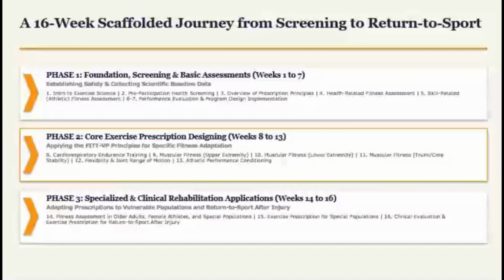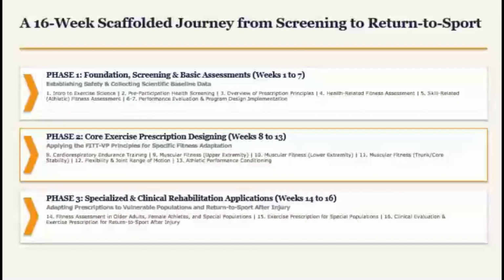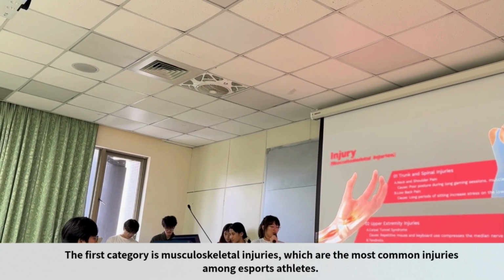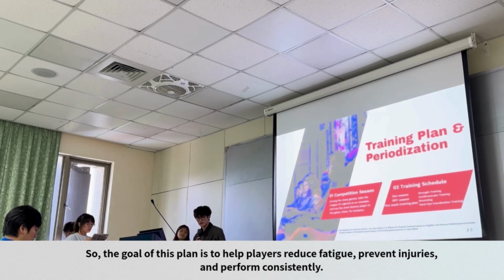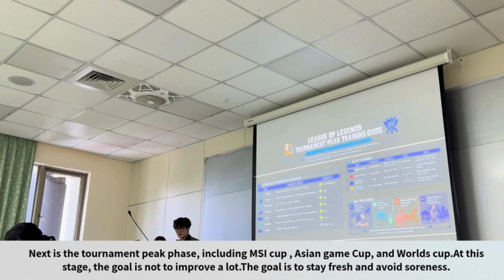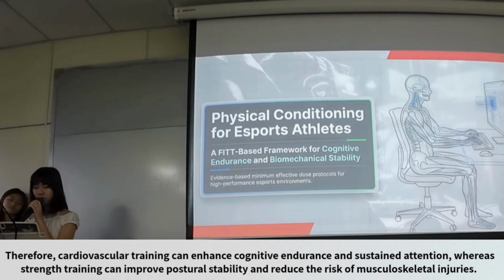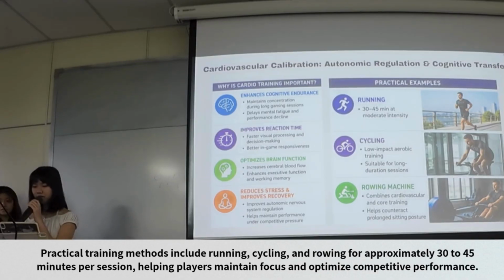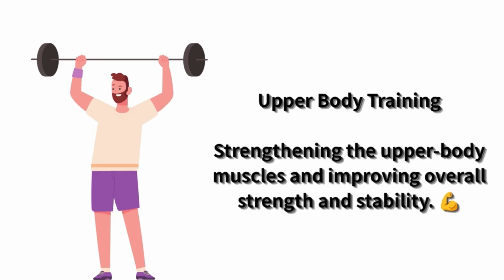【114-2 學期】優化EMI教學技巧獎勵獲獎影片｜林儀佳助理教授｜體適能評估與運動處方之理論與應用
本課程《體適能評估與運動處方之理論與應用》為英語授課 (EMI)之理論與操作課程,是一門同時包含理論知識、健康評估、動作技能、個案判斷與溝通表達等能力培養。以基礎運動科學為學理核心,採取 Problem-Based Learning (PBL) 、 行動導向學習(active learning)、實作導向等課程架構,結合實際場域操作練習與 University Social Responsibility (USR) 之真實社區場域觀摩。
在 EMI 課程設計上,強調讓學生敢於發言、自在發言為目標,希望能夠讓學生將課程所習得之專業知識在自然情境下以英文來表達。課程中透過情境模擬與任務導向等活動,增加口語練習的機會與熟悉專業術語的表達,進而有機會提升專業知識與口語表達的能力。